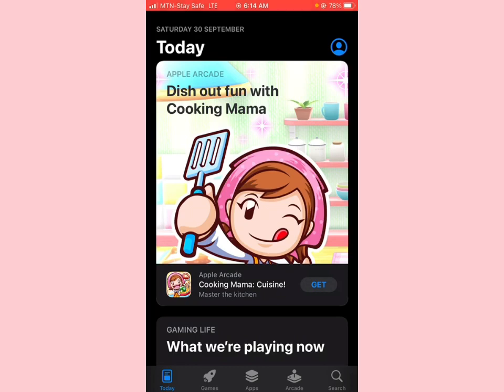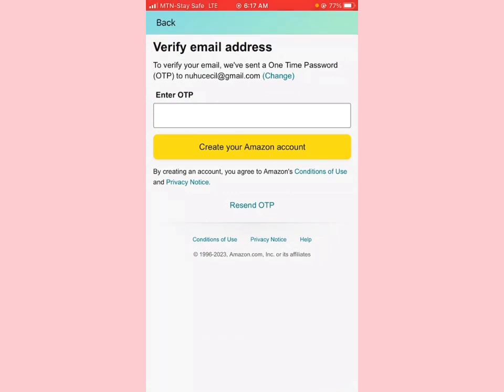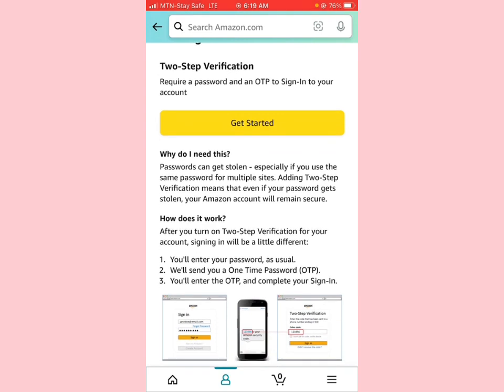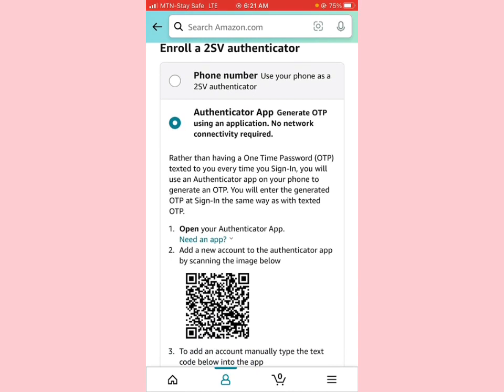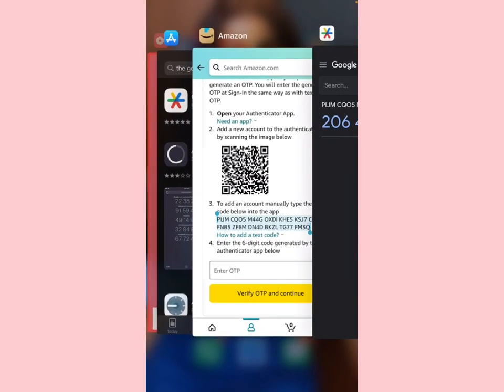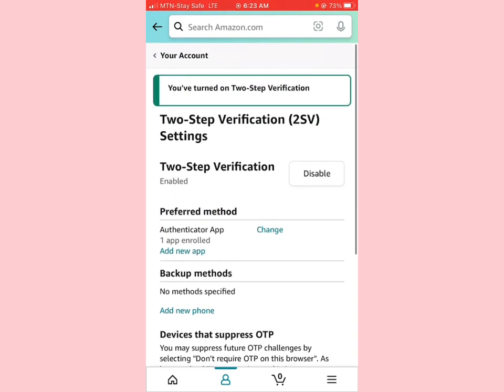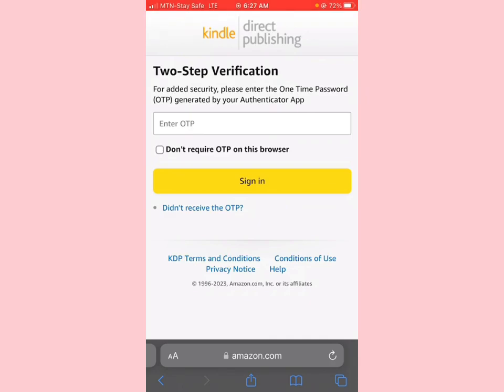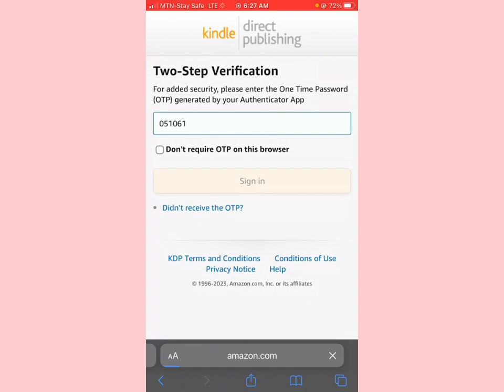How to create an Amazon Kdp Account || New method for getting OTP verification Code Easily.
If you are having issues with creating an Amazon kdp account just because you can't get an otp code for two-step verification, In this video, I walk you through a new method that you can use to get a kdp account seamlessly!